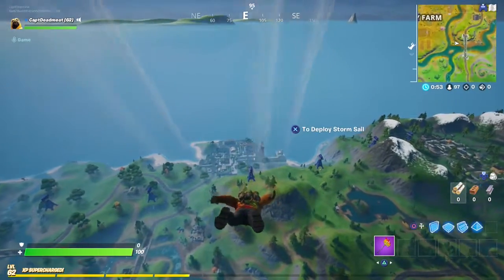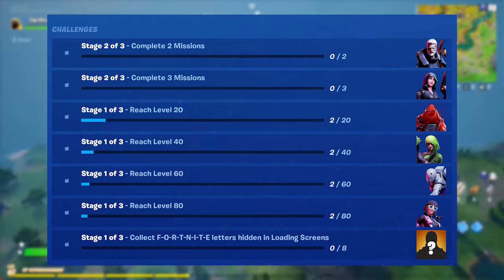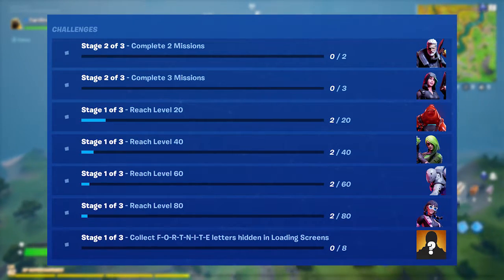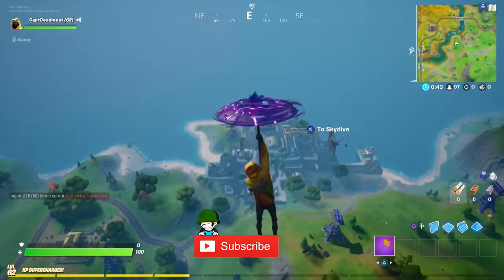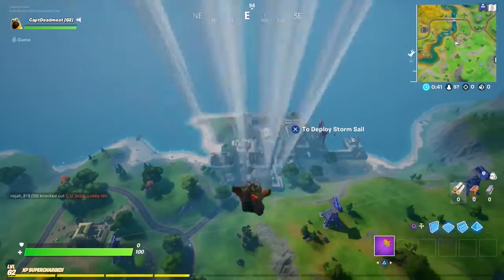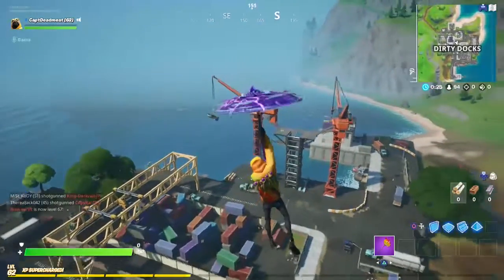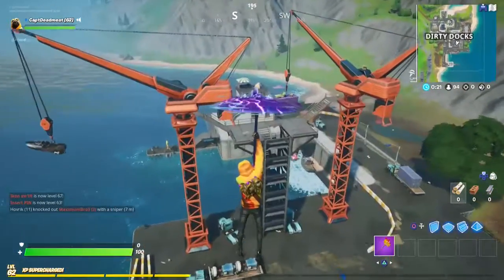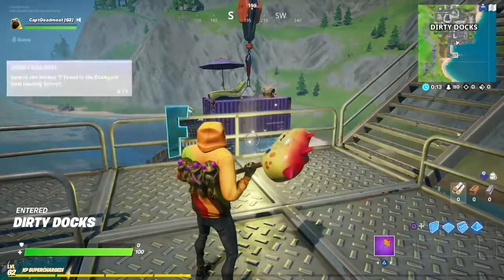Fortnite | Hidden Letters Challenge - Hidden "T" Location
There is a new challenge to unlock a mystery skin. To do this you need to find the hidden letters around the map each week. I will should you how to find each of them